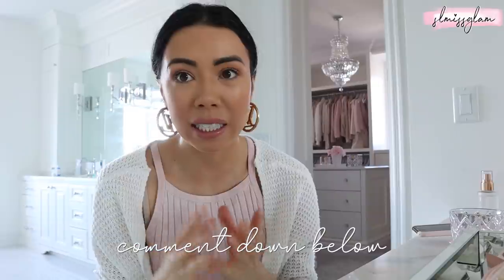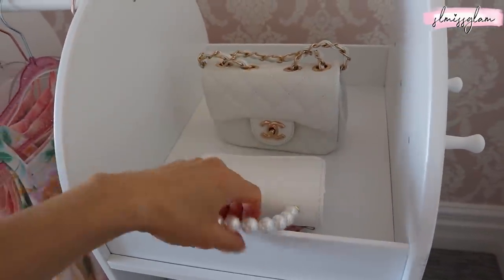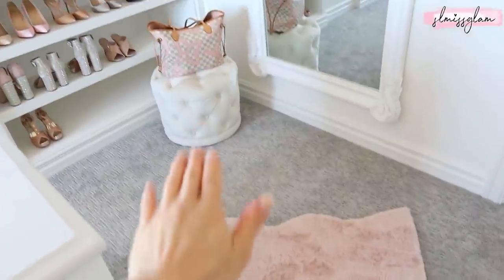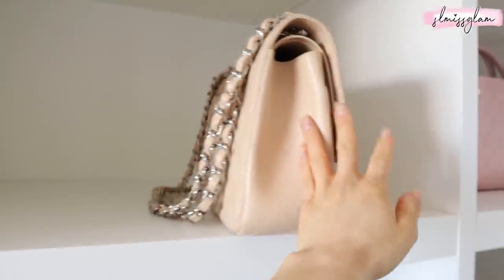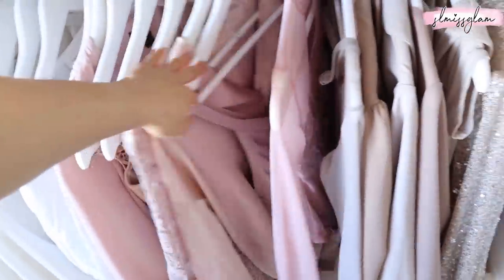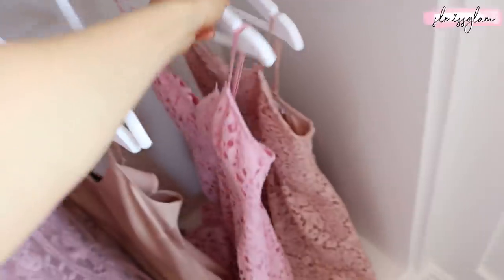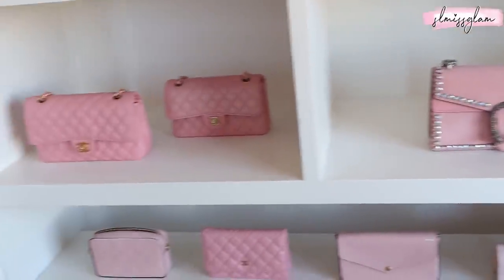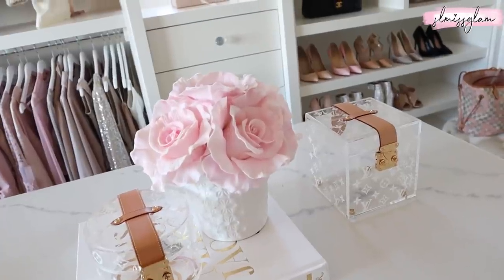SPRING CLOSET TOUR!🌸 SLMISSGLAM VLOG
★ SPRING CLOSET TOUR - SLMISSGLAM

Happy Monday fam! Spring is here and it always gets me in the mood for cleaning and FASHION! i hope you enjoy seeing this closet tour! Its still not fully finished but im excited for you to see everything i currently have! Hope this can inspire and motivate you!

I N S T A G R A M: Slmissglam
F A C E B O O K: Slmissglambeauty
T I K T O K: Slmissglam
S N A P C H A T: Slmissglam
T W I T T E R : Slmissglam

★PRODUCTS USED!★

PRELOVED ITEMS!